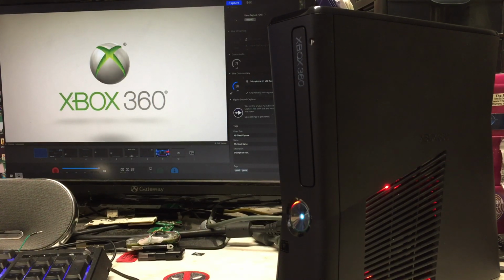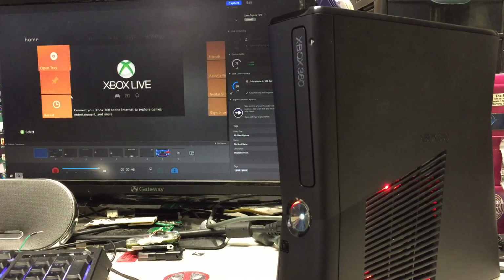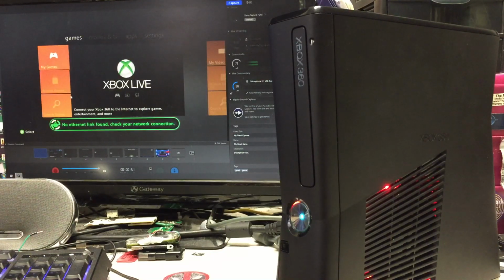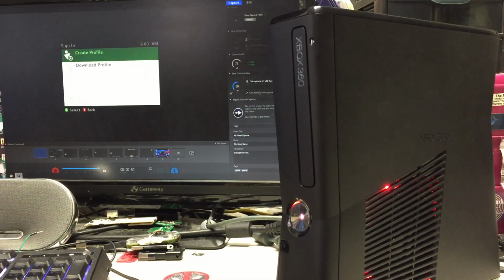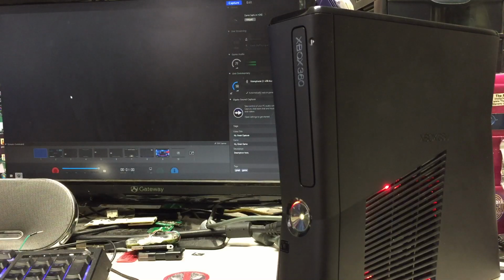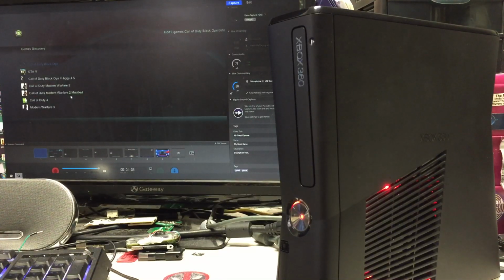RGH Slim - Jacob *2019*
Skype: Element18592 (Shows up as The Mod Shop)